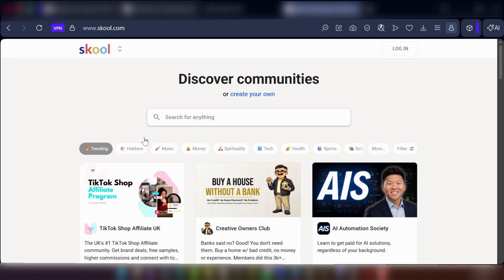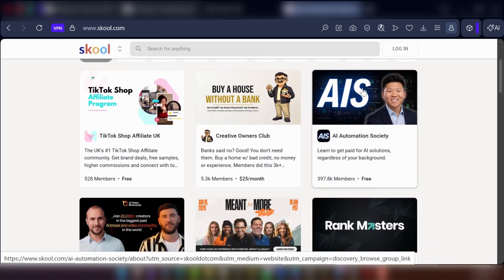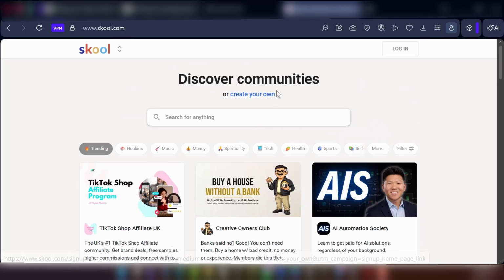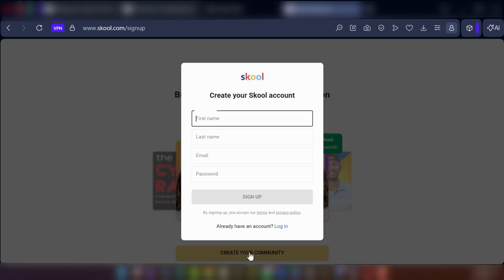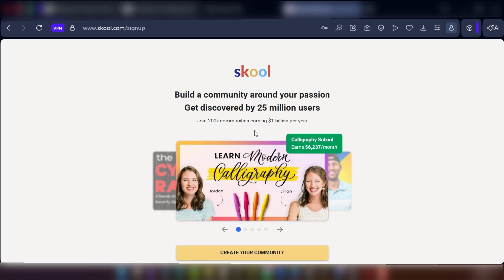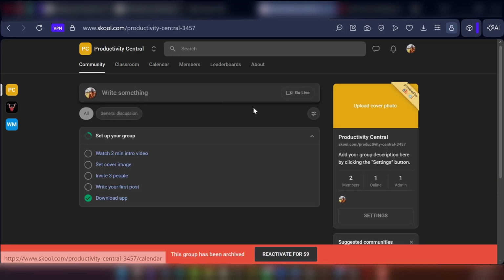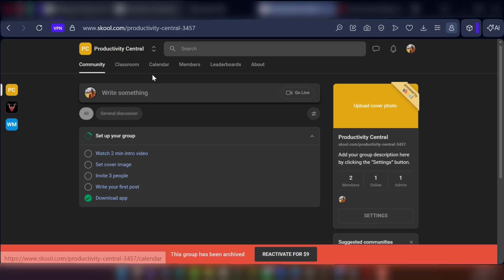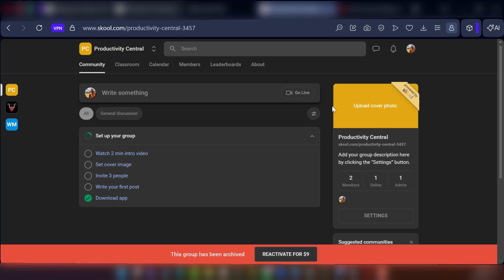How To Use Skool.com To Make Money | Skool.com Tips (2026)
Ready to turn your knowledge into income using Skool.com? 🚀 In this video, we break down the most effective tips and strategies for making money on Skool.com in 2026, from setting up your community to maximising your earnings. We keep it short, practical, and straight to the point — so you can start taking action fast.